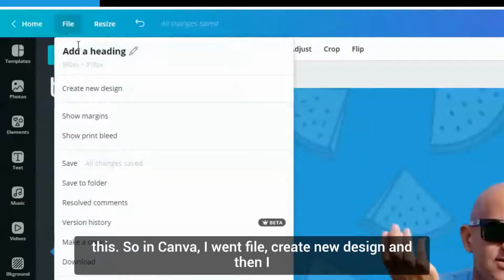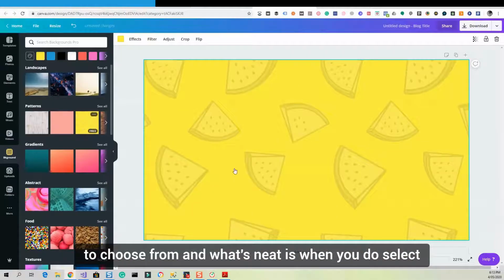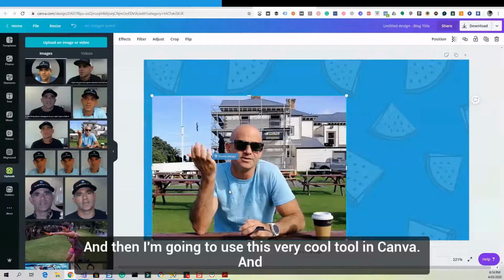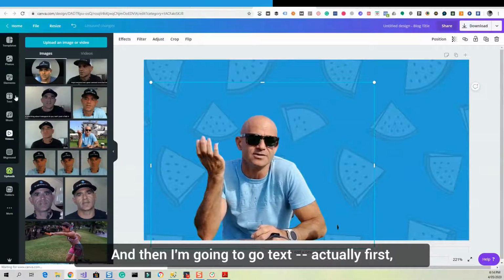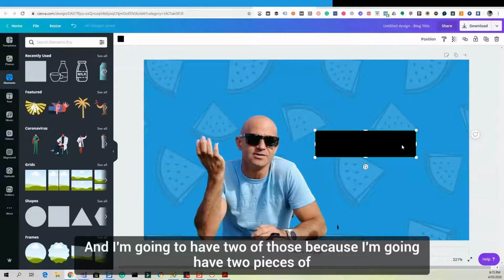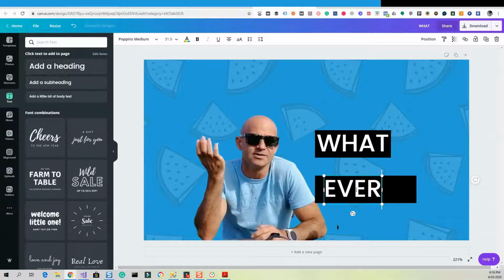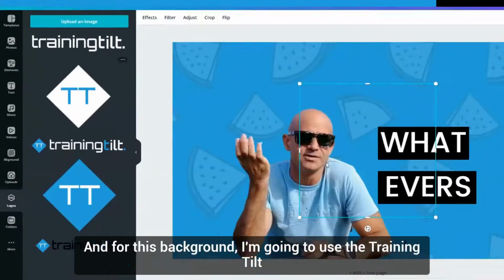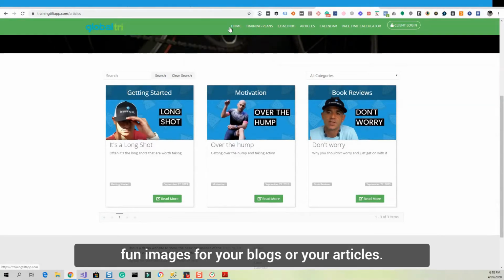Professional but fun blog and article banners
A great way to capture a website or social media visitors attention and maintain a consistent look and feel is to use professional, but fun blog or article banners.

One way to do this is by using a fun background and an image of yourself with the background magically removed

In this video, I show you have to create a professional fun blog and article banner using Canva in just a matter of minutes.

Check out our blog for more tips and advice for improving your endurance coaching business